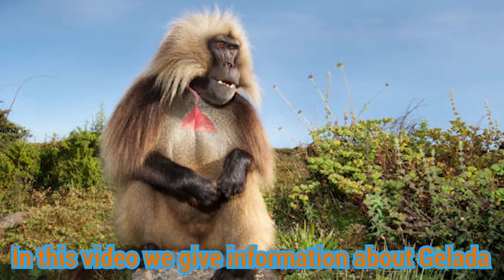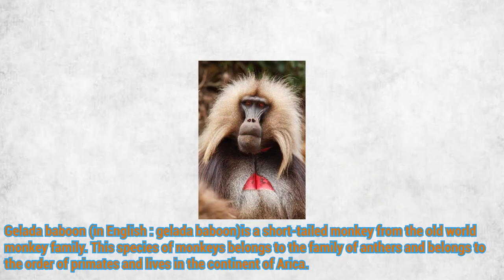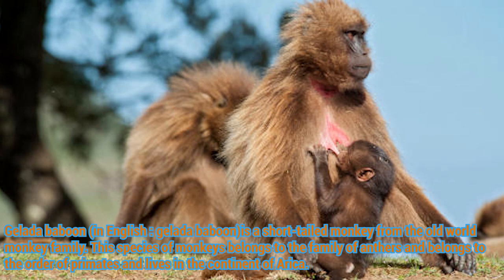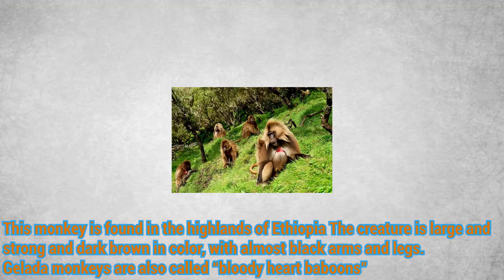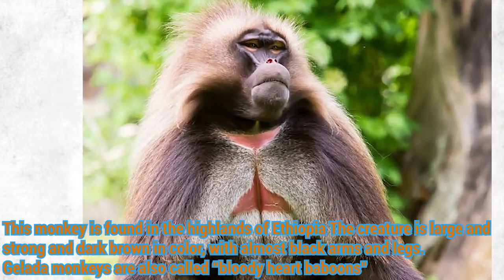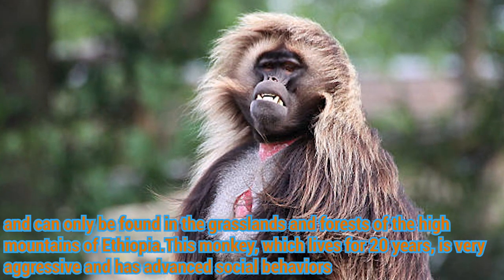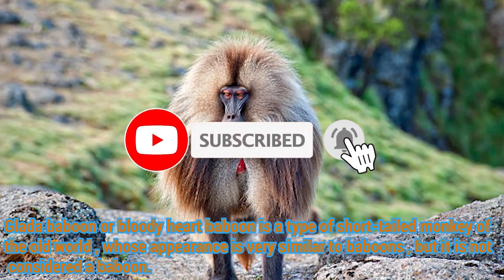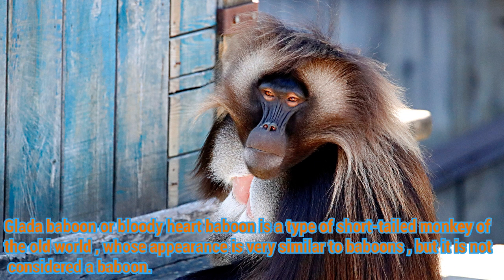Gelada : The most amazing video you have ever seen | Gelada attack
We all should know the facts of animals, documentaries of animals, when we go to nature, we should know about wildlife, dangerous animals and animals and enjoy nature, animals and wildlife. But today we want to talk about another monkey called gelada. and know about their way of life
Gelada
Gelada attack
gelada monkey

00:01 - 00:03 Full video description of what the video is about
00:04 - 00:08 Logomotion
00:09 - 00:52 Gelada
00:53 - 01:03 Question and end

Animal knowledge
Animal
Animals
top
top 10
rare animals
wild animals
top 10 survival